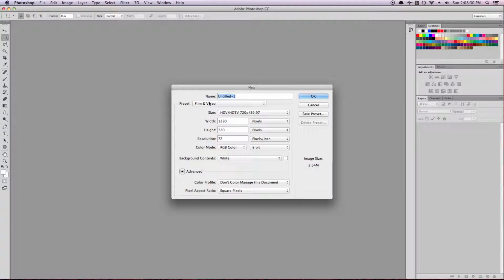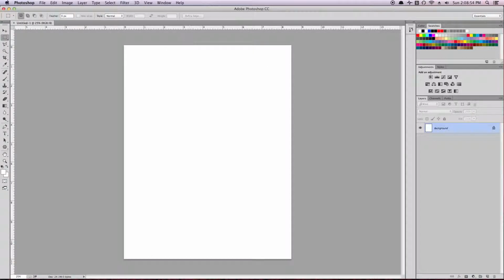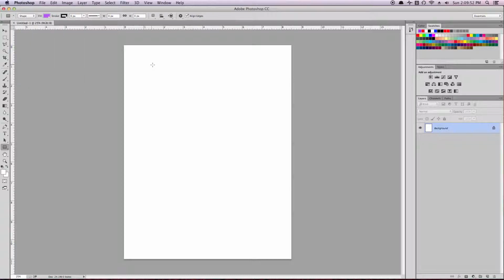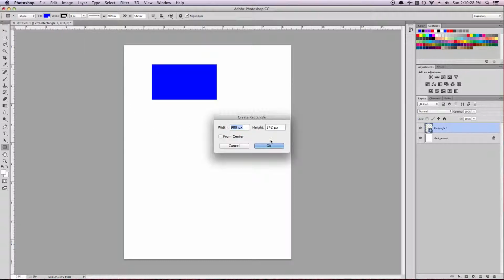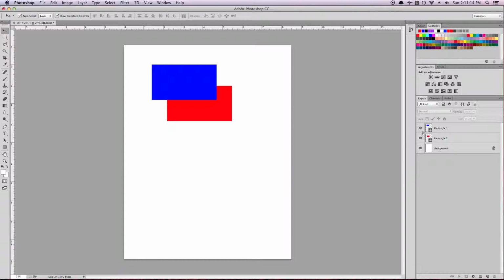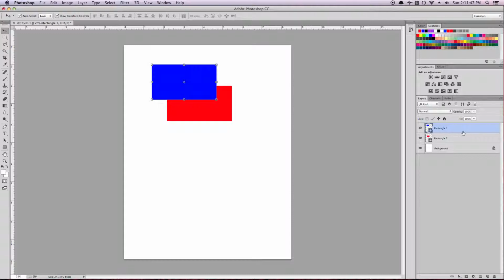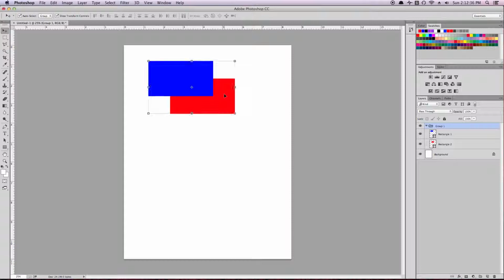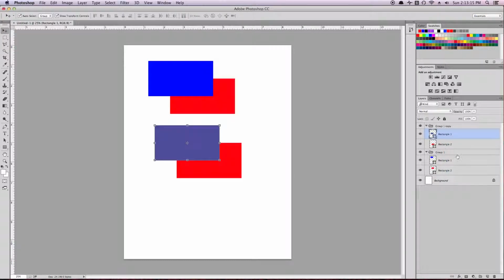Photoshop 101: Intro to Layers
In this video, I take you through basic tasks with layers in Photoshop CC and explain how they work. We go over hiding and showing, the layer hierarchy, groups, and more! This is part of the Photoshop 101 series, which are tutorials covering all aspects of Photoshop, from the most basic to the most advanced.